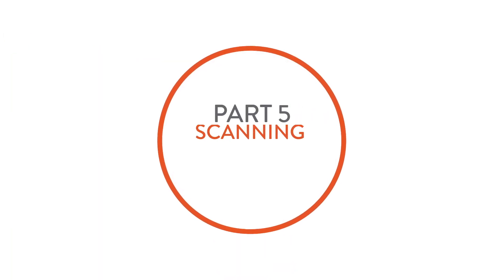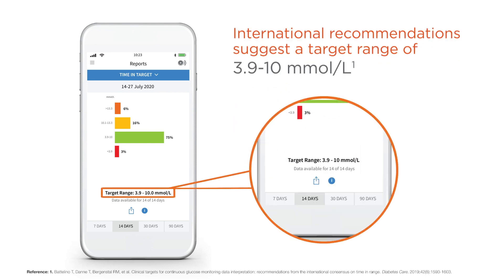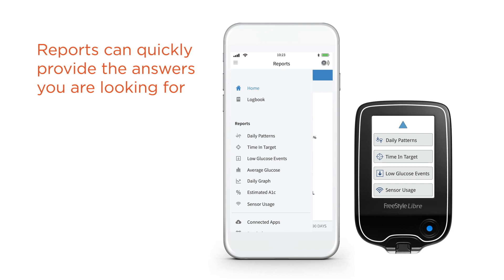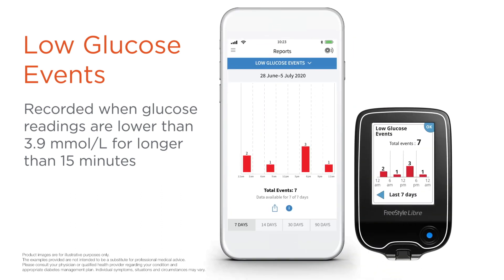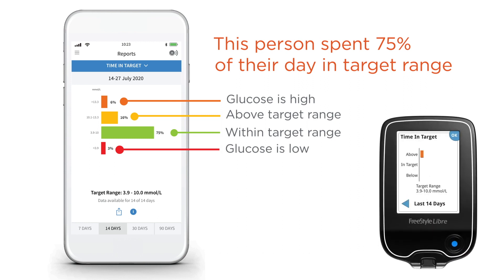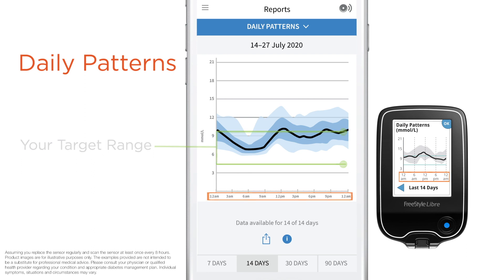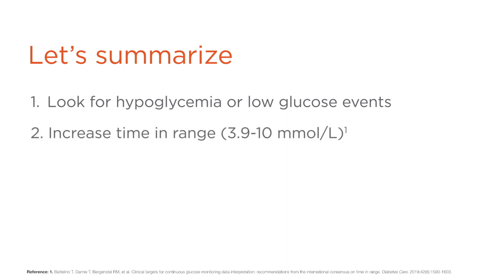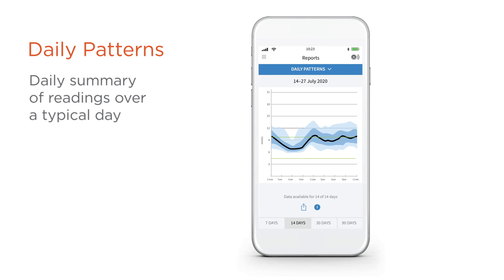Scanning with Meaning | Part 5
In part five of the video series, Lori Berard explains how FreeStyle Libre Glucose Reports can help you with your diabetes management.

Learn how to review your glucose readings on the app and the reader to understand your daily patterns, time in target, low glucose events, and sensor usage.

Find out how to interpret the information in your glucose reports and use it to take more control in your daily life.

Lori is an RN, CDE, and Consultant in Diabetes and Clinical Research, Canada.

to learn more about the FreeStyle Libre flash glucose monitoring system.